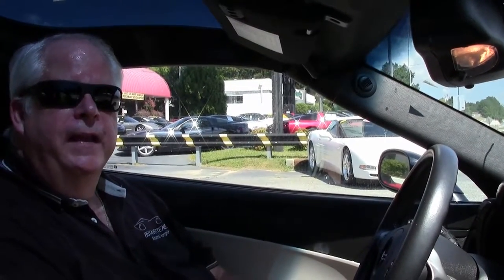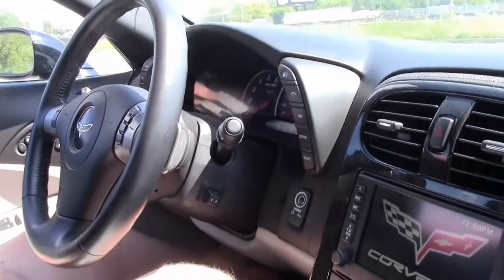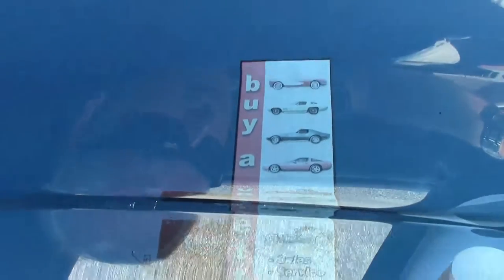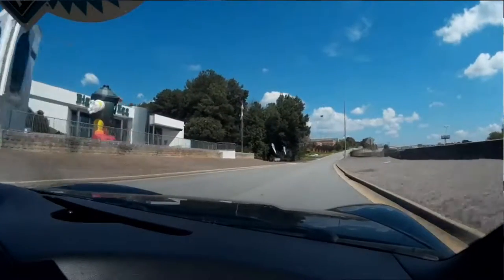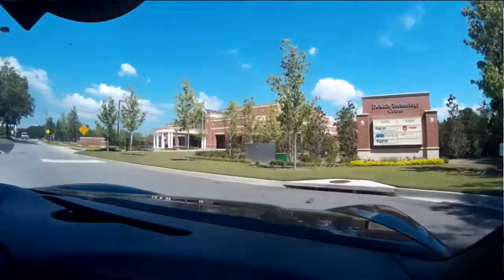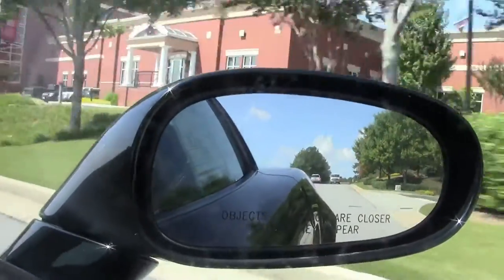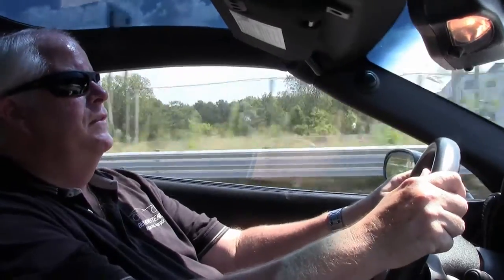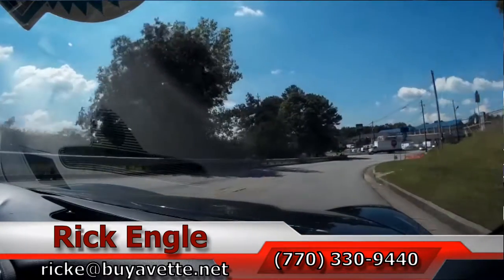2010 Corvette Grand Sport 3LT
2010 Corvette Grand Sport 3LT For Sale

Black exterior, Ebony/Gray interior. 436hp LS3 engine, 6 speed automatic paddleshift transmission, posi rear-end. Factory features include the $4,205 3LT Preferred Equipment Group (Heads Up Display, memory package, tilt-n-tele, dual power heated sport seats, universal garage door transmitter, cargo net with privacy shade), Grand Sport package (Z06 sized wheels, tires, and brakes, wider fenders and quarter panels, Z06 style rear spoiler and front splitter, Z06 style front bumper, Performance Axle Ratio), Bose CD/XM/MP3 stereo with Navigation and steering wheel controls, Dual Mode Exhaust, chrome wheels, two tone seats with embroidery, side airbags, OnStar, compass, auto-dimming mirrors, dual zone electronic climate control, HID headlights, fog lamps, keyless entry and start, electric rear hatch pull-down, power windows, power locks, power steering, power brakes, power mirrors, cruise control, ABS, traction control, Active Handling. Coming with a clean one owner Carfax, LOADED with options, and showing 32,944 miles, this 2010 Corvette Grand Sport is in good condition. This car's paint is vg, with a great shine. Factory chrome wheels are good-vg. The interior of this 2010 Corvette Grand Sport shows vg factory leather seats, steering wheel, door panels, and center console. This car is completely factory stock,  has been fully serviced, and all instrument gauges, lights, turn signals, brakes, engine, transmission and rear-end are all in good operating condition. Please do not assume that this is an average condition Corvette, as Buyavette specializes in "hand-picked Corvettes" that are loaded with expensive factory options. All of our Certified Corvettes are way above average condition for the miles. In addition, they are all fully serviced. Consider that sellers rarely spend money getting full service before offering their car for sale. Dealers typically only wash the car before offering it for sale. We however adhere to strict quality control standards when purchasing, as well as inspections and service. All Certified Corvettes are fully serviced and ready to enjoy. Give us a call to bring home this '10 GS Coupe today! 33K Miles.